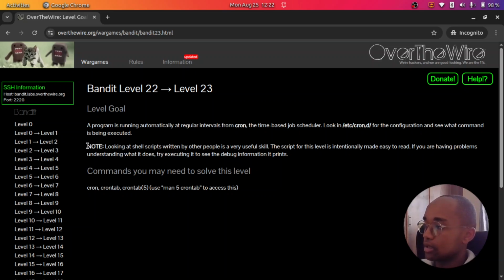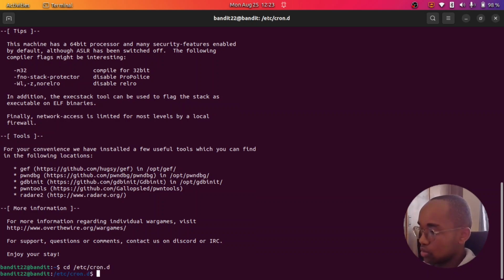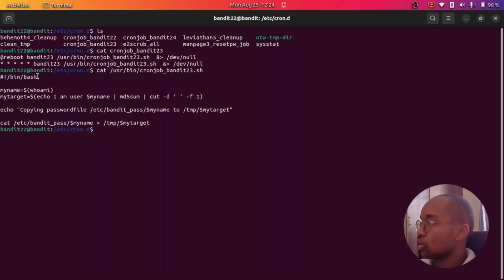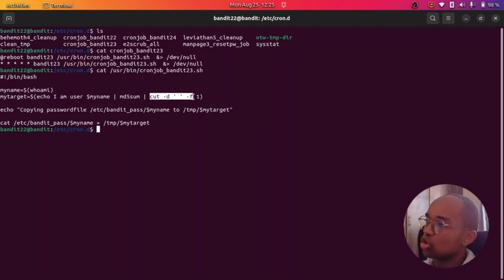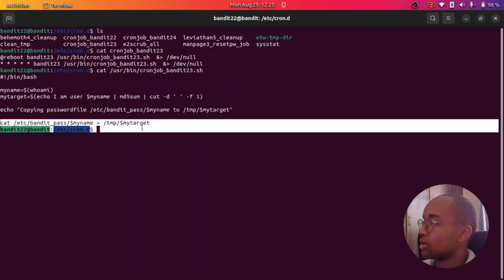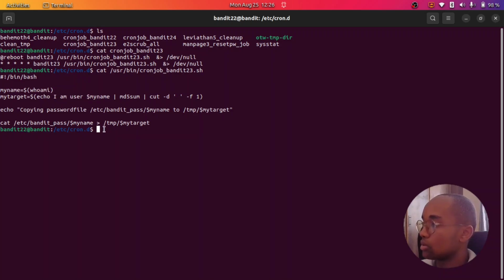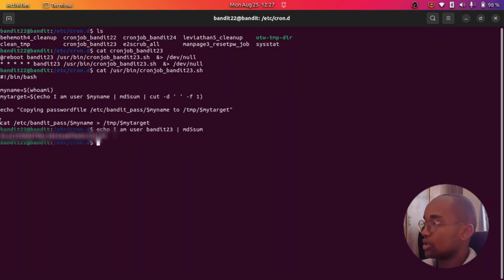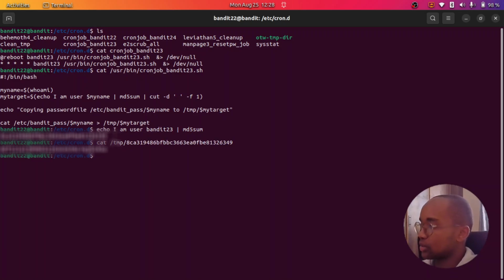The OverTheWire [Bandit] Walkthrough [Level #22 → Level #23]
This is a video 📹 that demonstrates my approach to tackling Bandit Level #22 → Level #23. This Level tested my understanding of Time Scheduling ⏲️ in Linux 🐧 using Cron & Cron Tabs...